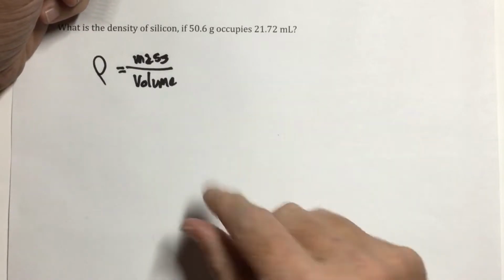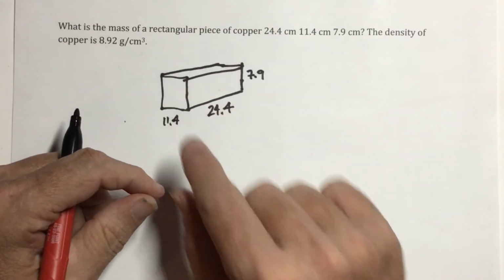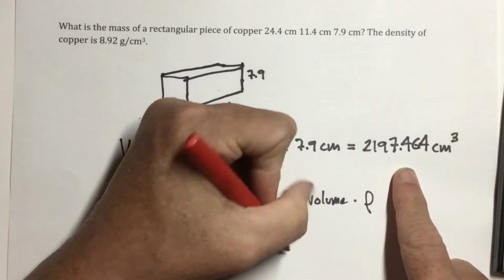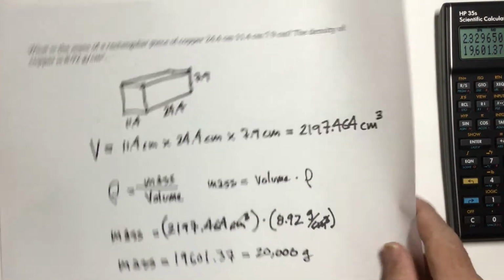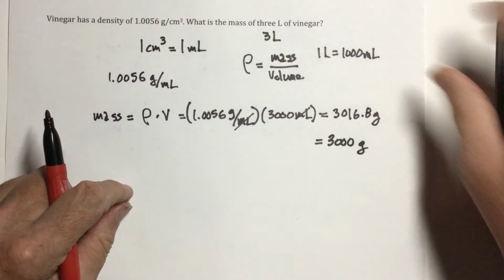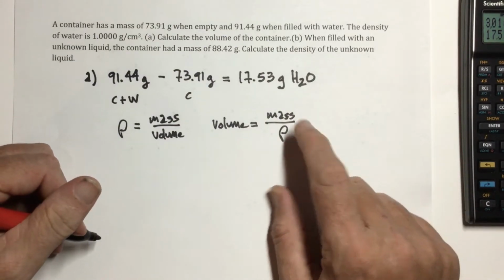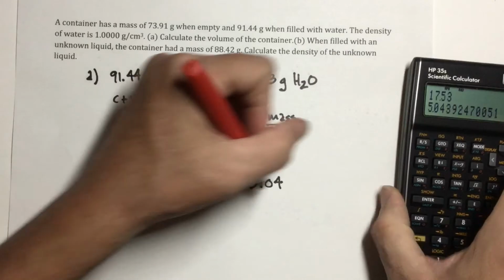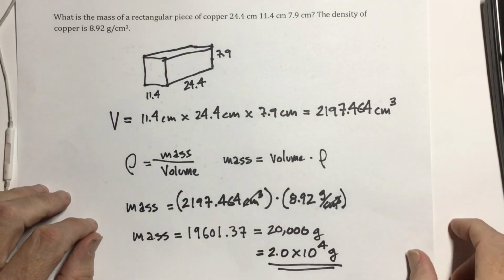Fun With Density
A sampling of density problems.